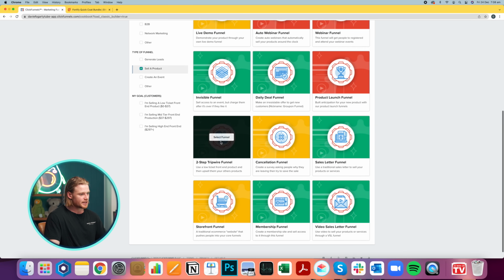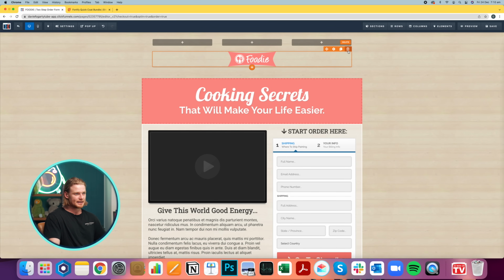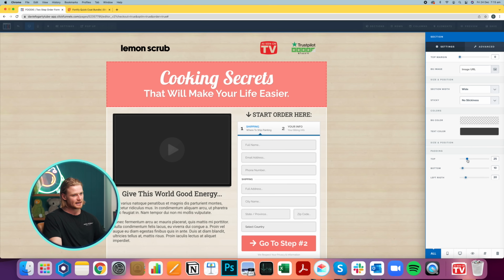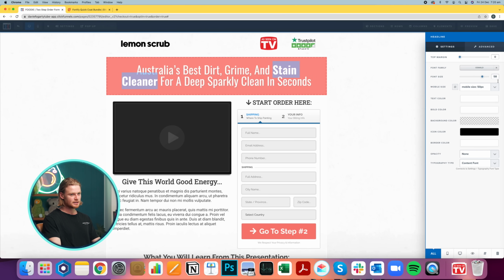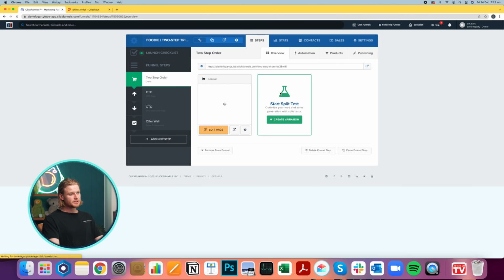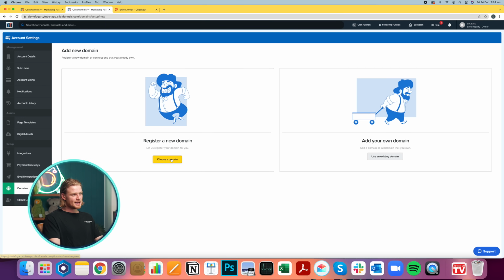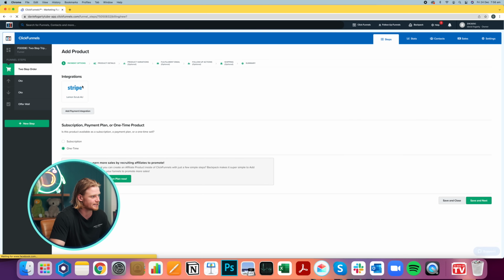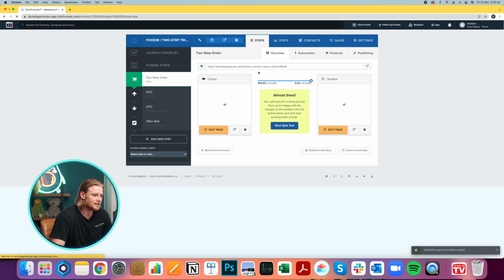Clickfunnels Tutorial For Beginners 2024 (COMPLETE GUIDE)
Heard of funnels?

If you have read an advertorial somewhere and suddenly ready to checkout using a credit card, you were at the bottom of a funnel.

The Daily Mentor - Scale Your Brand To 8-Figures & Beyond, From Real E-Commerce Experts Who’ve Built $100M+ Brands

Funnels are extremely effective and they can significantly increase your ROAS. In this episode I've chosen @MarketingSecretsOfficial to demonstrate how to create an effective funnel. However, there are multiple ways that you can create funnels. This is not a paid endorsement.

Timestamps:

00:20 - Create Clickfunnels account
01:30 - Create your first Clickfunnel
03:30 - Editing your funnel
04:16 - Customise header
06:20 - Change background
09:00 - Mobile view
10:30 - Setup Domain
11:50 - Add payment method
12:00 - Increase legitimacy of your funnel
13:18 - Create Shopify integration
15:14 - Split test your funnel
17:52 - Add email marketing
18:30 - A word about Gem Pages

The information you will find on this channel is free. I will never sell you a course.